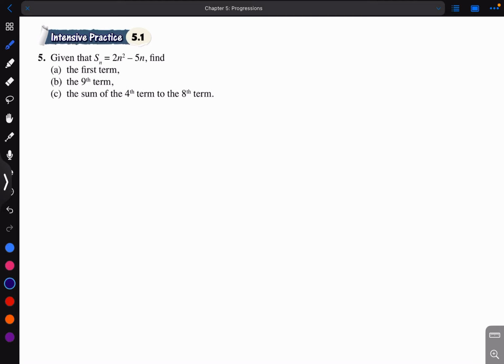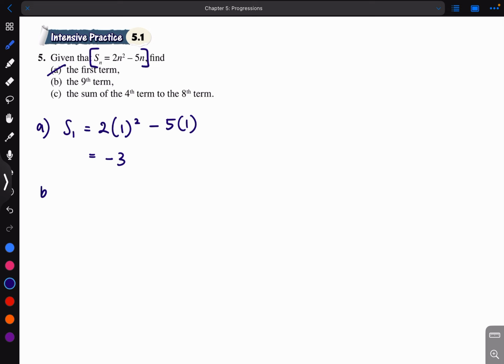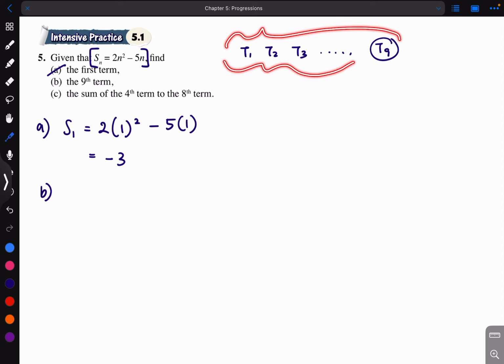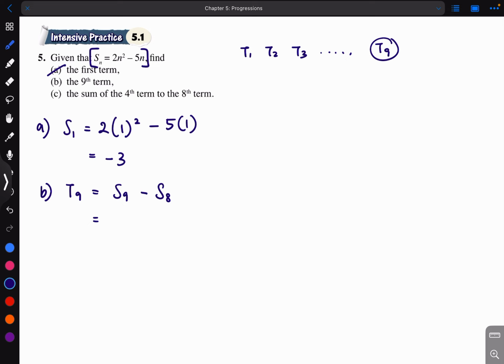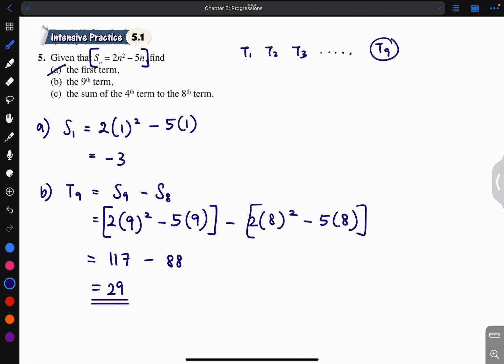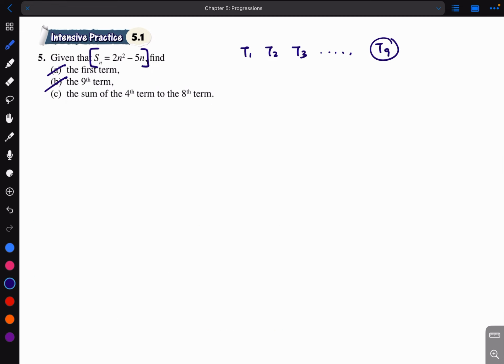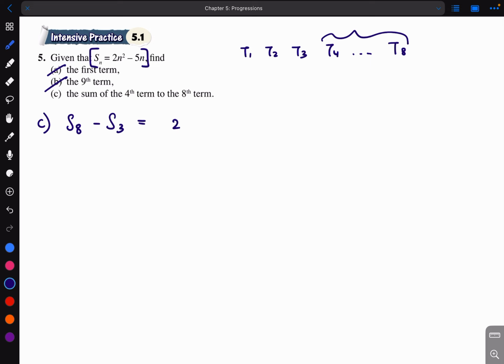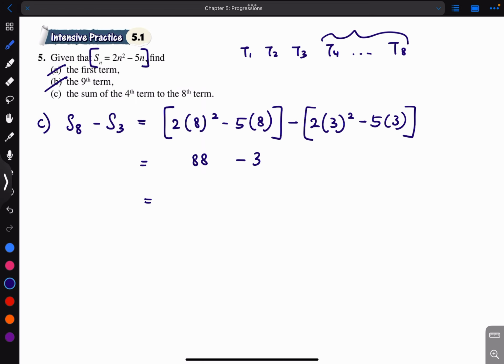Intensive Practice 5.1 Q5 | Form 4 Add Maths Chapter 5